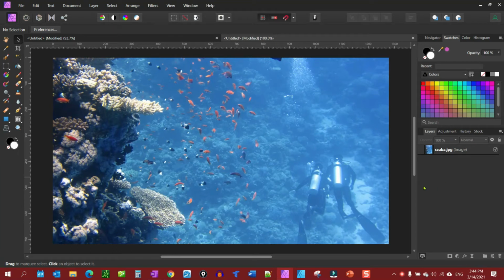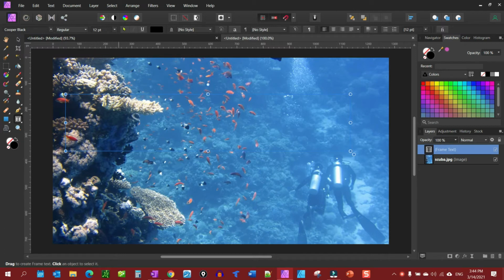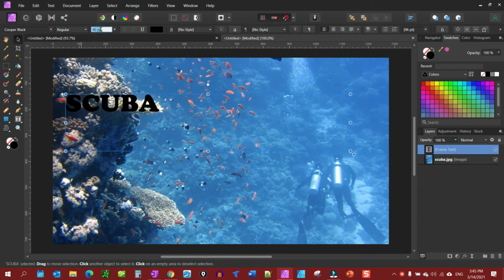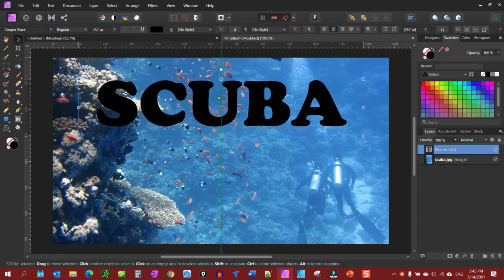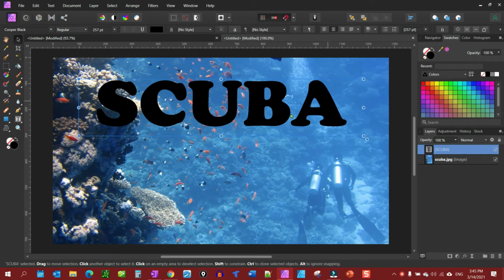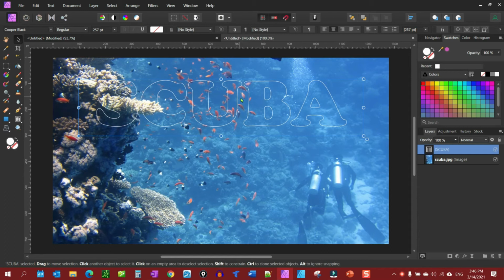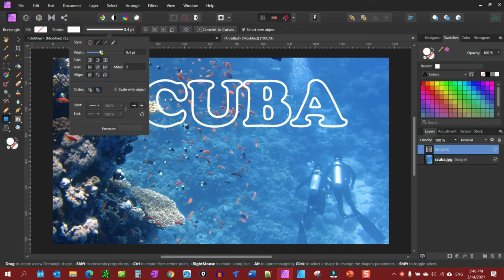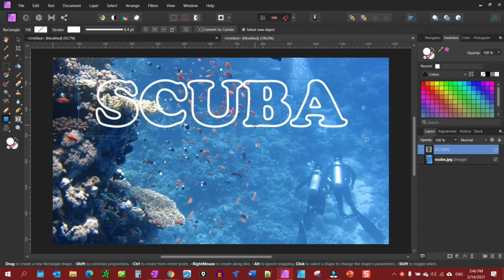How to Add a Stroke to Text Affinity Photo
This video will show you how to add a stroke to text in Affinity Photo. You will learn that the method to add a stroke to text in Affinity Photo is not readily apparent. Adding a stroke to text in Affinity Photo will be apparent after you finish watching this short video!